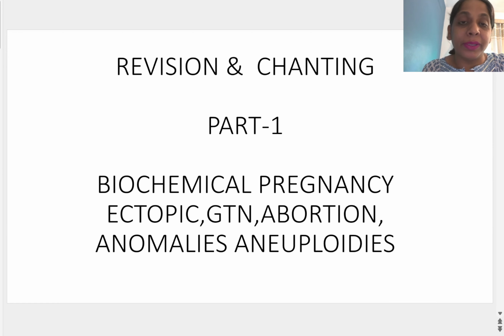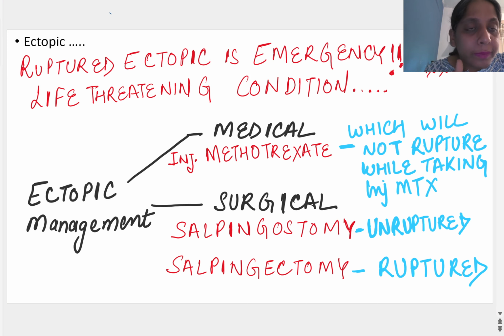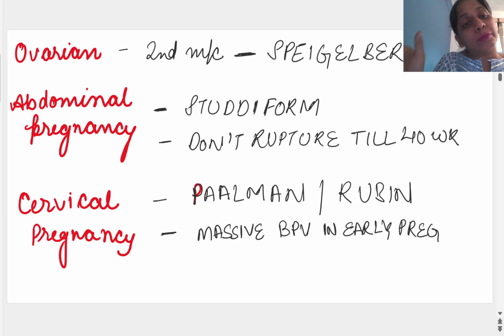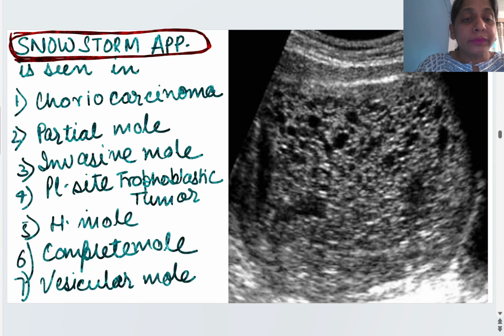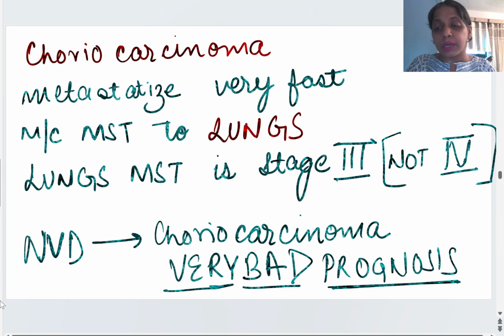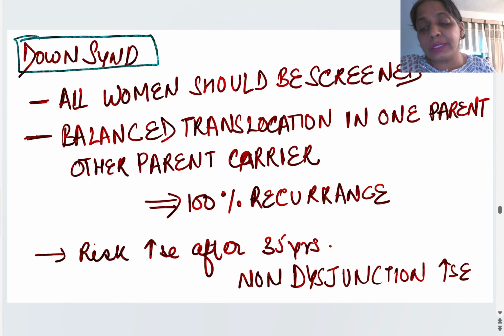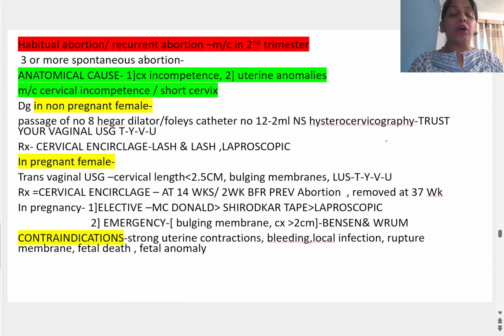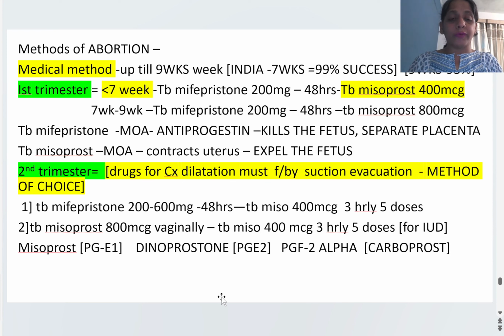REVISION -BIOCHEMICAL PREG, ECTOPIC, GEST TROPHO DISEASE , ABORTION, ANOMALIES, ANEUPLOIDIES-5 MARKS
JOIN MY TELEGRAM CHANNEL@ DrRanaOBG to practice MCQ on this topic